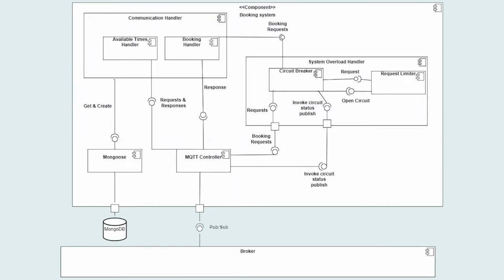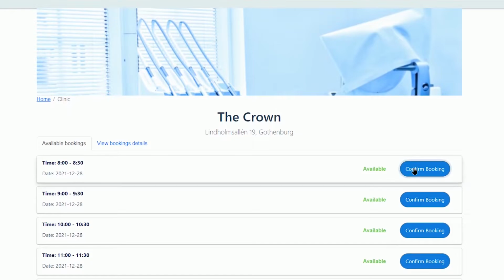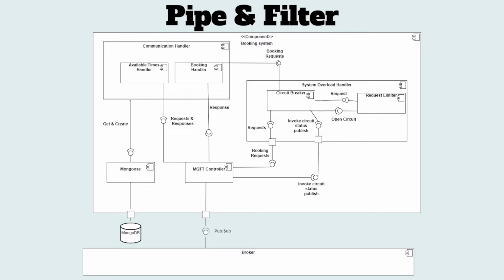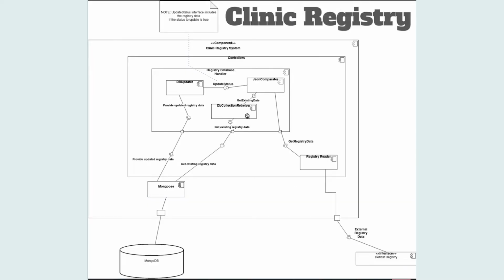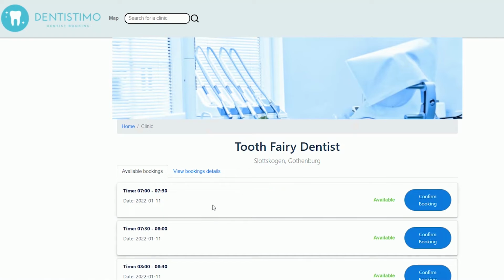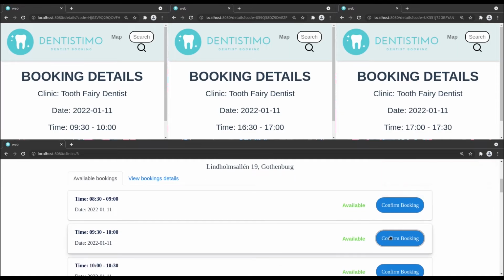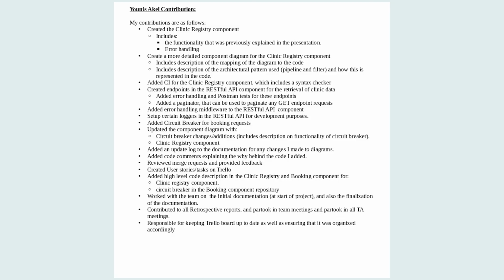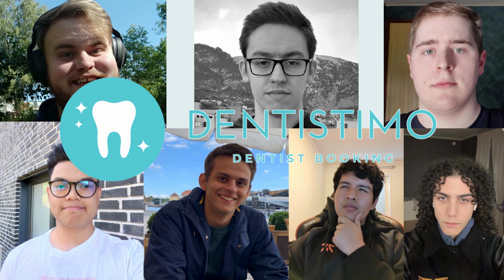Distributed Systems Project - Team 13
Team 13 Distributed Systems Final Presentation. Hope you enjoy!

Edited by: Nils Dunlop

Development Team:
Albert Simpson
Alexis Pena
Enes Akin
Mattias Schaurig
Mislav Milicevic
Nils Dunlop
Younis Akel

Created at: University of Gothenburg - Mini Project: Distributed Systems